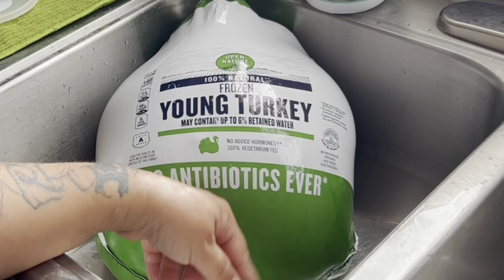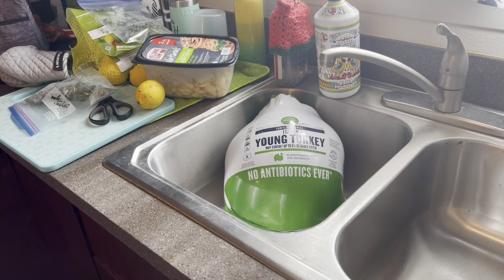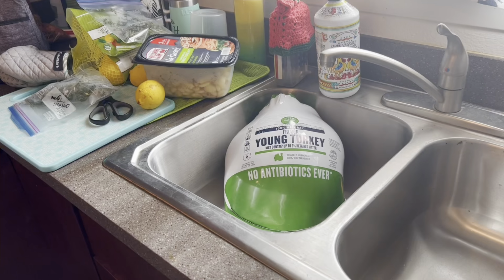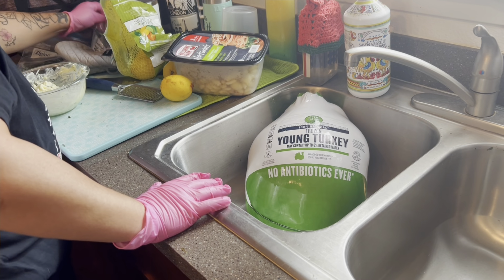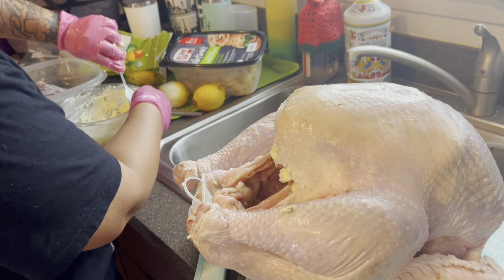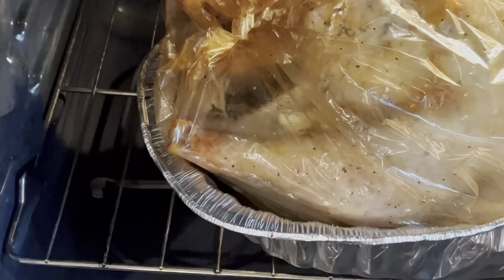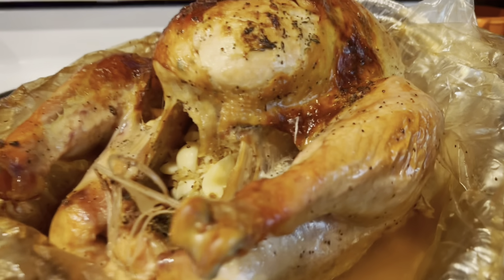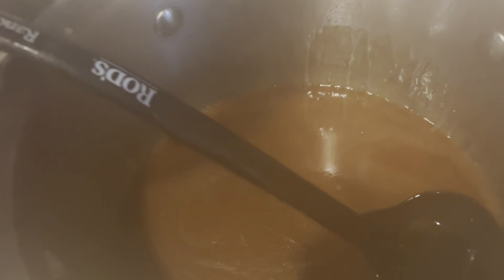Cooking Turkey w/Thyme, Lemon, butter & Garlic